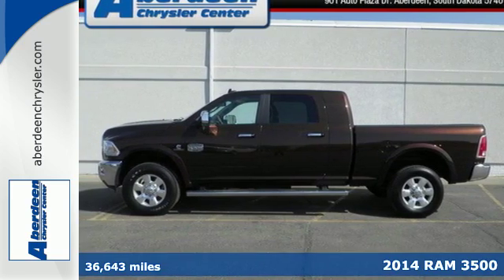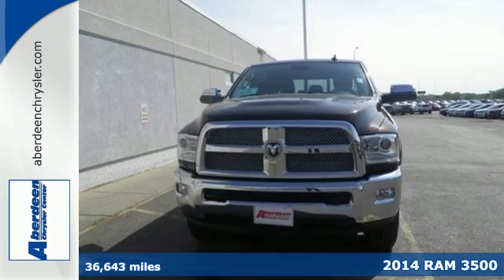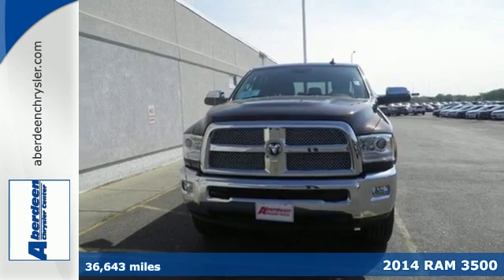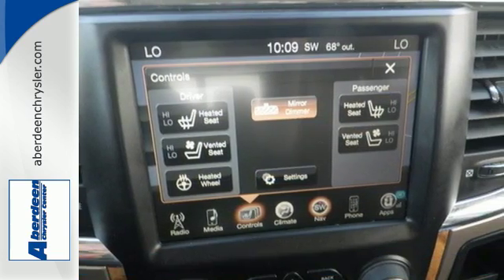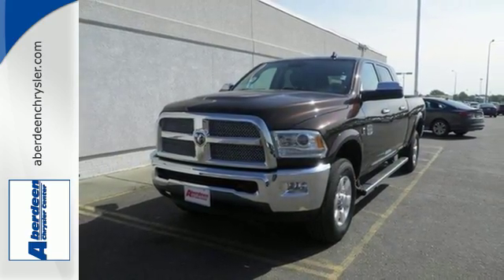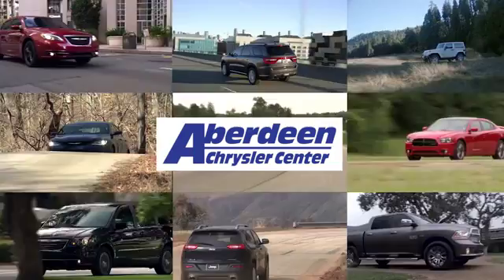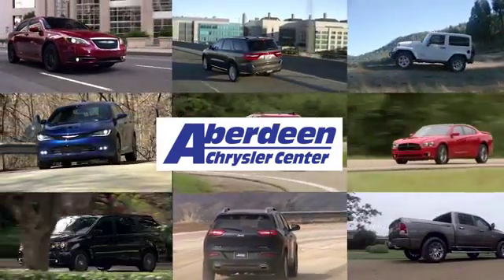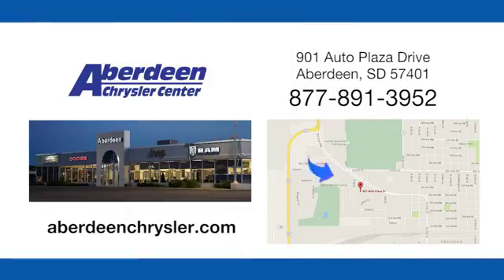Used 2014 RAM 3500 Aberdeen, SD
Year: 2014
Make: RAM
Model: 3500
Trim: Longhorn
Engine: 6.7L 6 cyls Diesel
Transmission: Automatic 6-Speed
Color: Western Brown
Interior: Light Frost Beige/Canyon Brown w/Premium Leather B
Mileage: 36643
Stock #: 46394A
VIN: 3C63R3NL2EG220399
Won't last long! 4 Wheel Drive never get stuck again*** Incredible price!!! Priced below NADA Retail... New In Stock... This really is a great vehicle for your active lifestyle!!!

Address:
901 Auto Plaza Dr